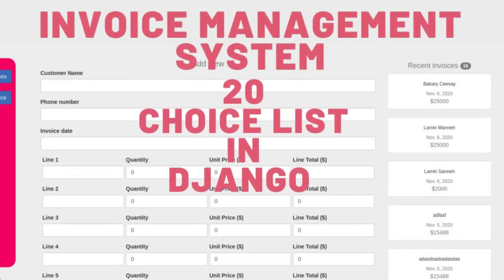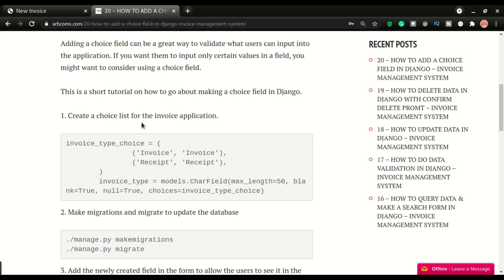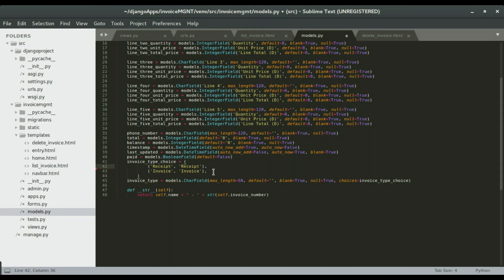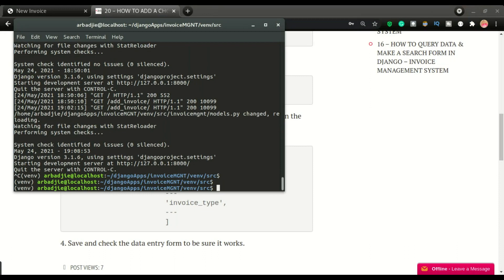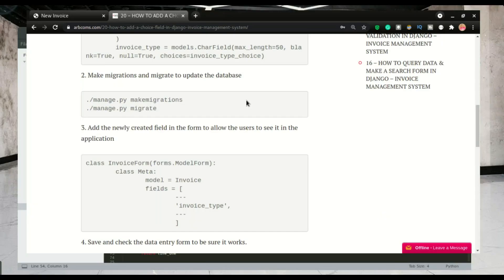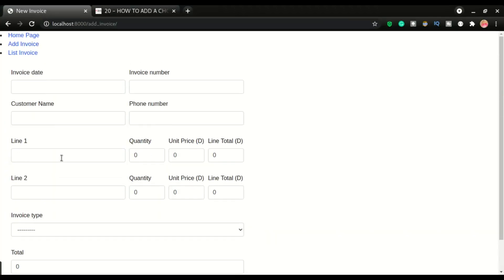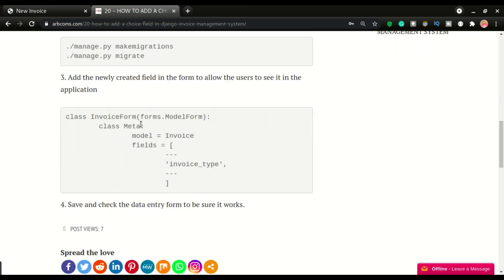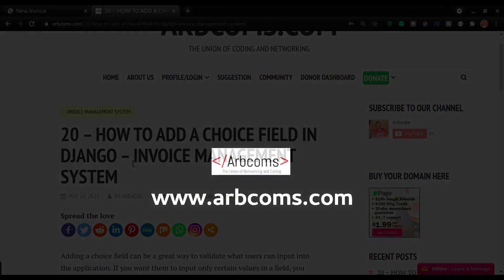20 - HOW TO ADD A CHOICE FIELD IN DJANGO - INVOICE MANAGEMENT SYSTEM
This is part 20 of developing a store management system. In this video, we will see how to add a choice field in Django.